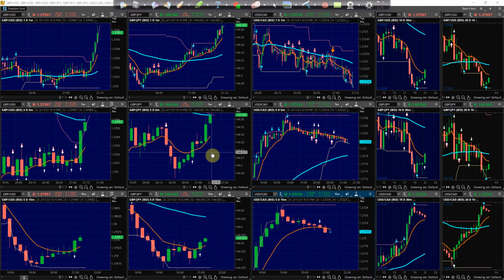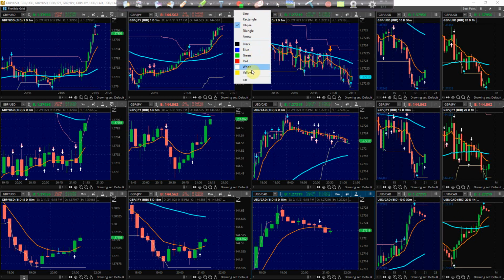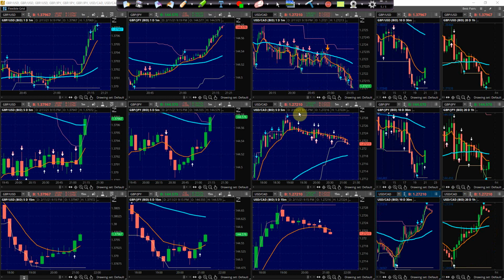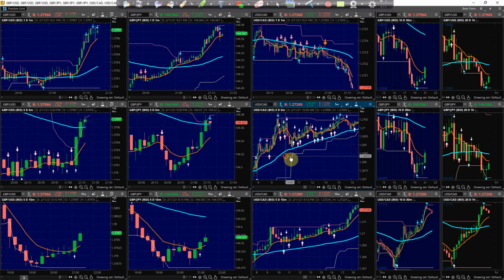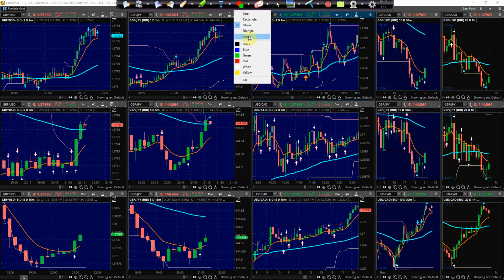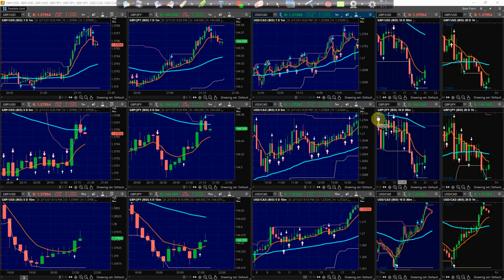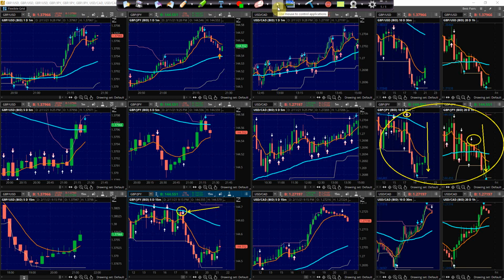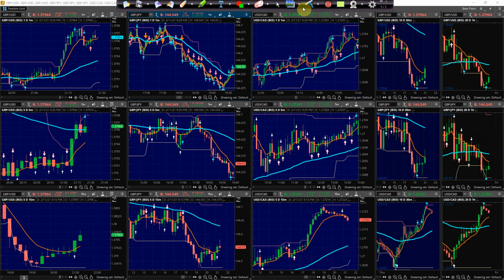How To Trade The Arrows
Today we go over how to trade our arrows. The timeframes, Pairs, finding your bias, and what arrows to look at before entering any trades.